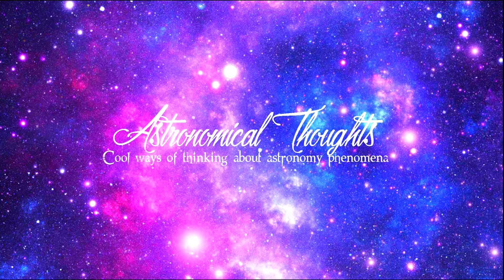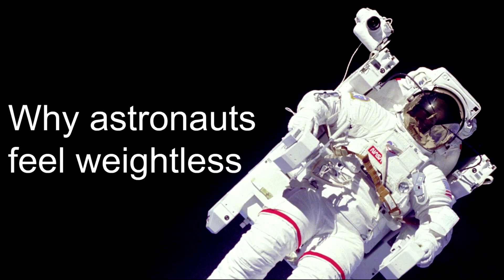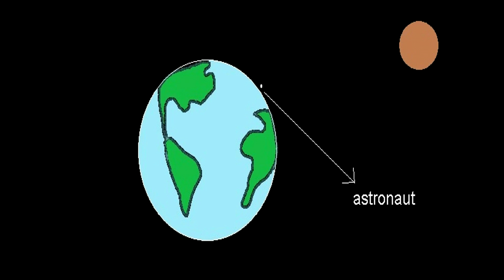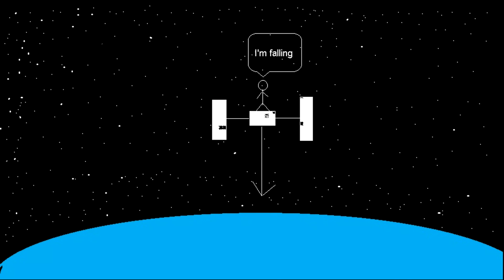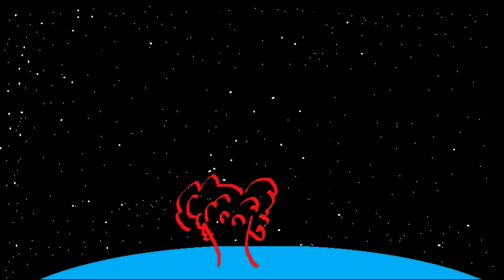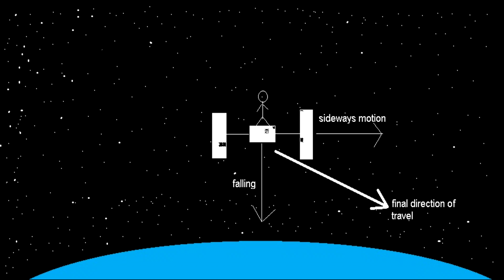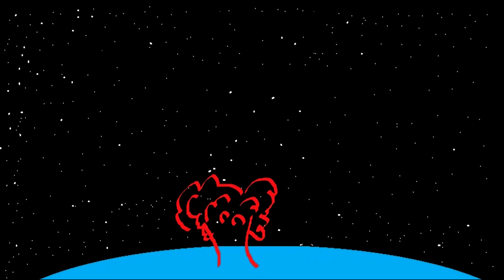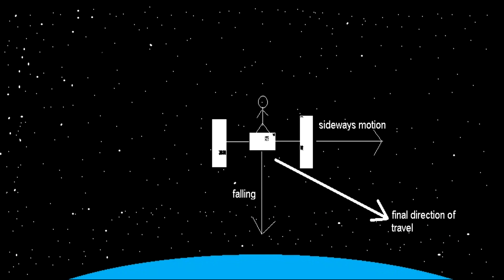Why do astronauts feel weightless?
Hey guys, this is Astronomical Thoughts where I discuss cool ways of thinking about astronomy phenomena. And in this video, I'm going to be talking about why astronauts feel weightless. So many people think that astronauts feel weightless because they are not feeling any gravity from the earth and there are people who believe that there is no gravity in space. But let me say this: both of these beliefs are false because if that were the case, then how come the moon feels earth's gravity but astronauts don't when astronauts are much much closer to the earth than the moon. So why do astronauts feel weightless? Well, it's because the astronauts are falling towards earth and their shuttle is falling with them, much like how a roller coaster ride works. You may ask well if astronauts are falling towards earth then why don't they closer to earth and eventually smash into it. Well, that's because they are also moving sideways. So the combination of earth's gravity  and sideways motion results in them staying in orbit. Another way to think about this is that astronauts are falling towards earth and as they get a tiny but closer to earth, the earth curves away from them because earth is circular, so their distance is maintained. If the astronauts didn't have any sideways motion, they would just smash into earth. And if the astronauts didn't feel any gravity from earth, then they would just leave earth's orbit. So it's a combination of earth's gravity plus the sideways motion that allows astronauts to continuously stay in orbit and feel weightless. So astronauts  feel weightless only because they are falling with the shuttle but they don't get any closer to earth or smash into earth because of their sideways motion.

astronaut pictures source: Wikipedia

- Astronomical Thoughts